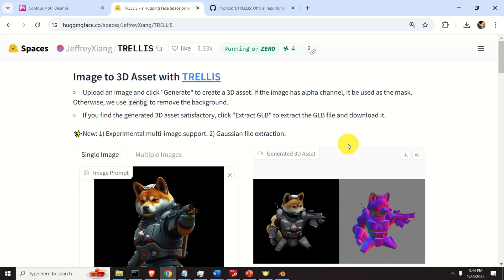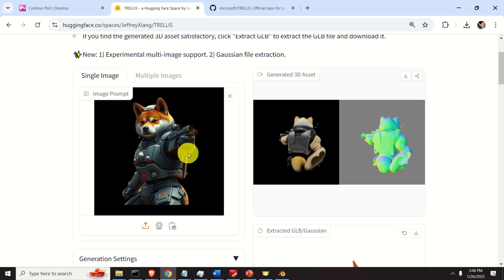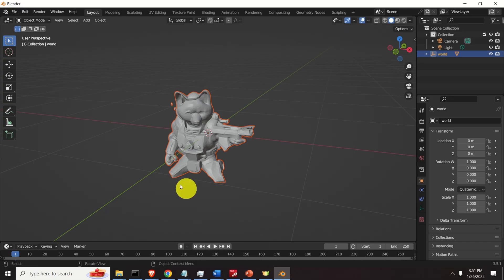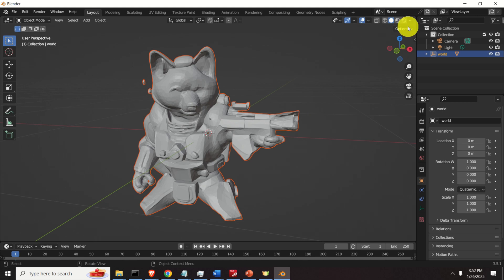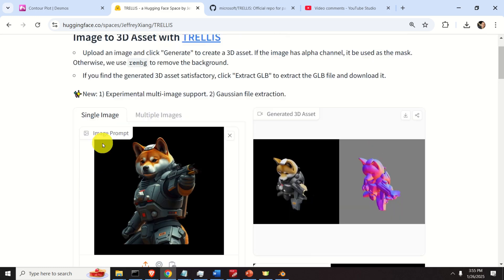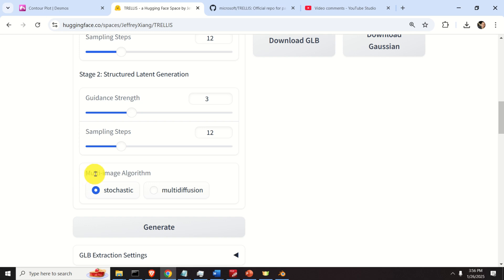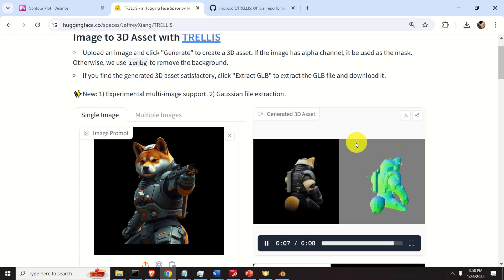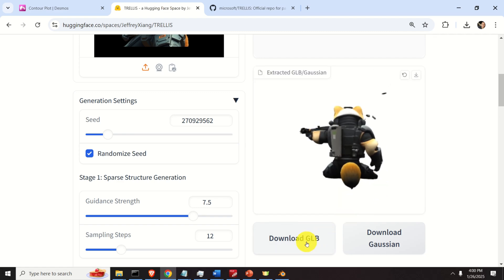Create 3D Models from 2D Images for Free Using TRELLIS from Microsoft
In this AI tutorial, we explain how to convert 2D images to 3D models by using an artificial intelligence model called Trellis. Trellis is a model released by Microsoft research. The idea is simple: you just need to upload a 2D image and the 3D model will be automatically generated. In this video tutorial we explain how to use a Huggingface demonstration of Trellis. After we explain how to use Trellis, we explain how to import the 3D models generated by AI in Blender. That is, we explain how to import the Strellis model in Blender.